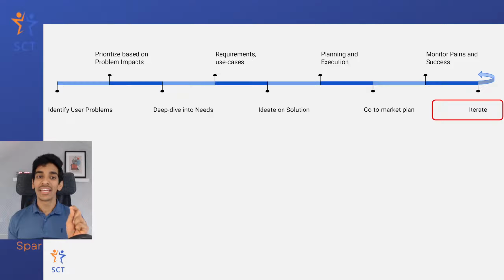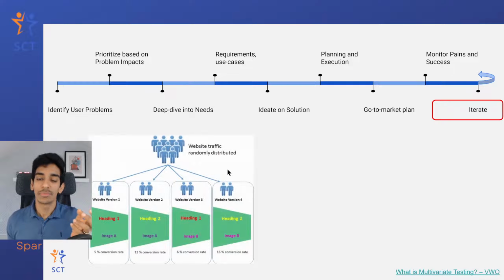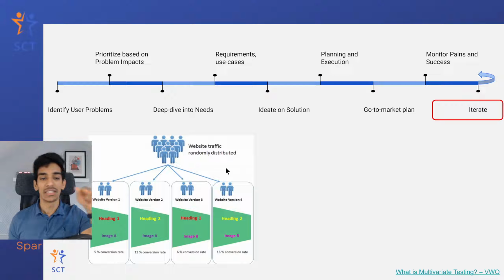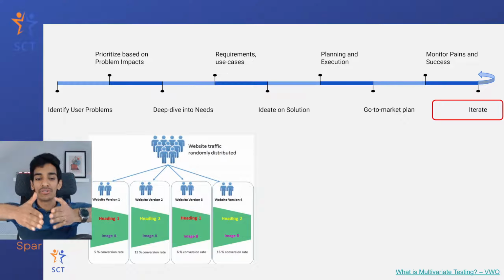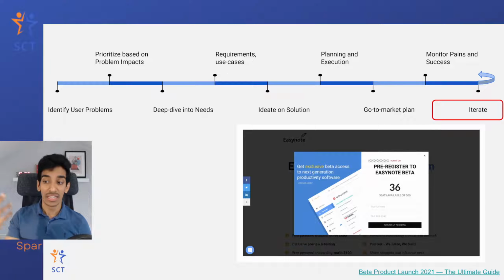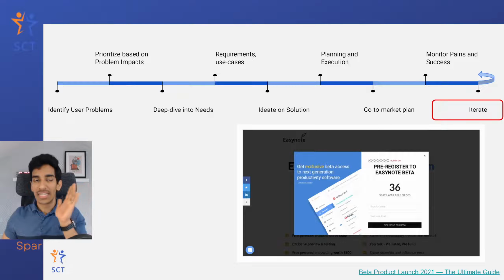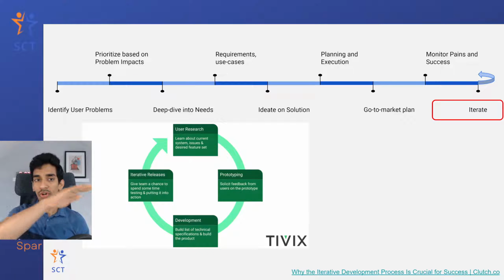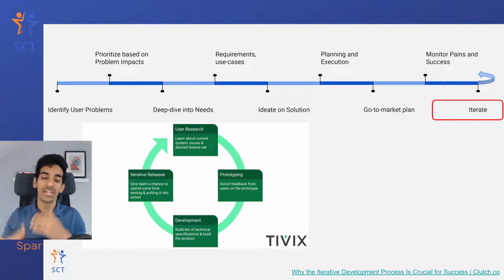What is "Iterate" in Product lifecycle for your Product Manager Resume?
You know you have accomplished a lot in your job. But is your resume highlighting your Product Management skills?
Get resume feedback tailored to PM job applications, a video walkthrough of your results, and suggestions to improve your resume.